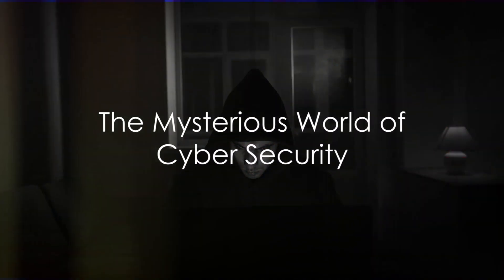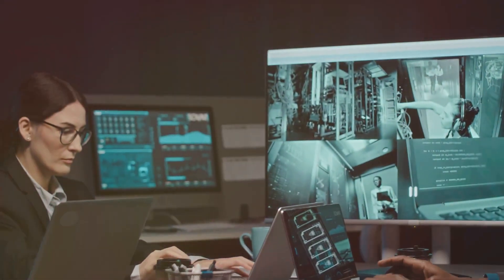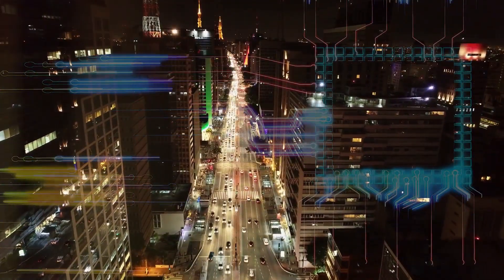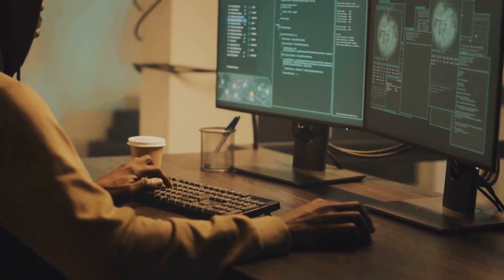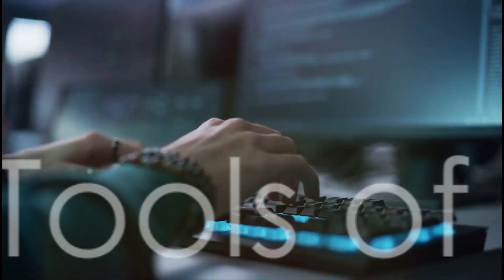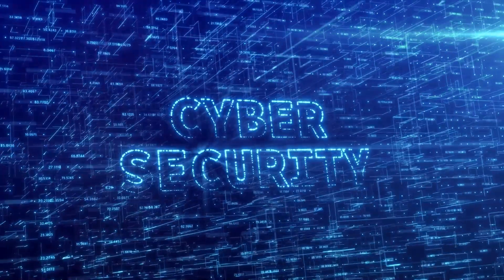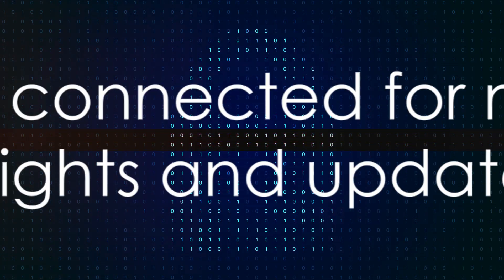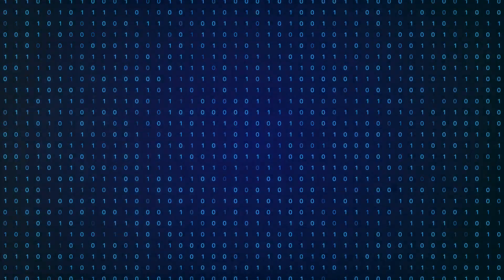What is the role of a Cyber Security Specialist ? | Career Guide - Job Description - Skills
In this highly informative video, we delve into the world of Cyber Security Specialist roles, duties, and career prospects. Whether you're a tech enthusiast or considering a career switch, this comprehensive guide has got you covered. Learn about the essential skills, certifications, and educational requirements needed to excel in this dynamic field. Join us as we explore the exciting realm of cybersecurity and pave the way for your future success.

🕰️ OUTLINE:

00:00:00 The Mysterious World of Cyber Security
00:00:36 Role and Responsibilities
00:01:37 Skills and Tools of the Trade
00:02:38 Challenges and Rewards
00:03:37 Career Progression and Opportunities
00:04:33 Conclusion

(⌒‿⌒)        ＼(≧▽≦)／        ヽ(o＾▽＾o)ノ        ☆ ～(‘▽^人)